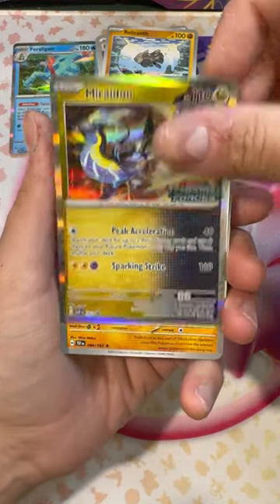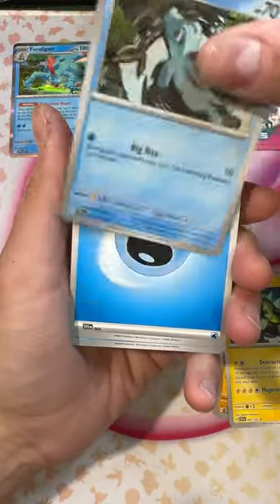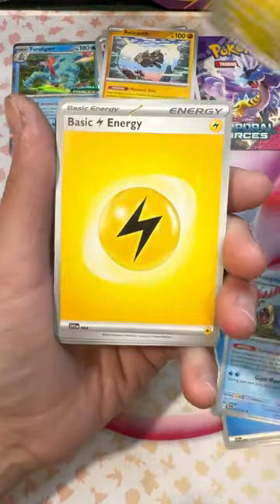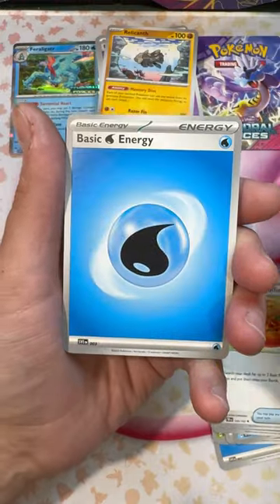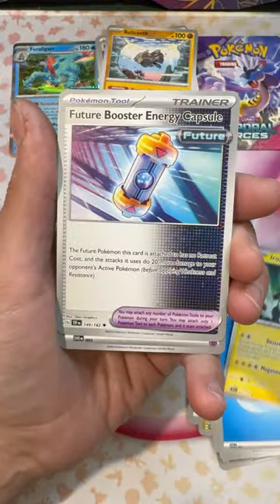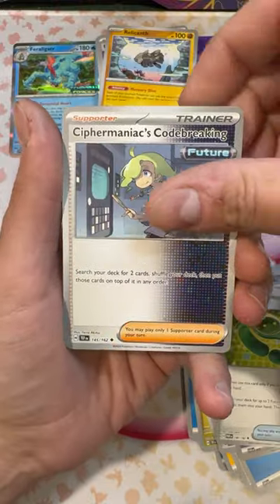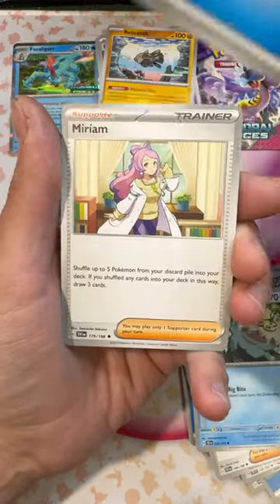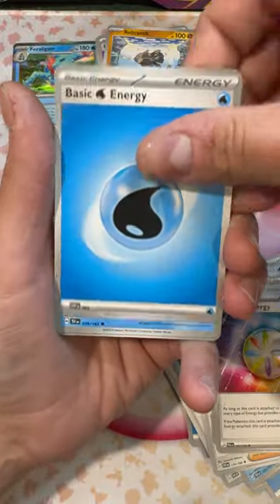Temporal Forces Miraidon & Feraligatr Pre-release mini decks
I promised it and here it is. Kinda forgot to show the other mini deck in the video, i'm not used to have material early, usually i get it kinda late so there is no interest in the pre-release cards at that point. That is why i'm showing here the entire mini deck so you guys can see all the cards in detail. The Feraligatr mini deck is exactly the same as this one, only change in the first card being the other pokemon and having the stamp.